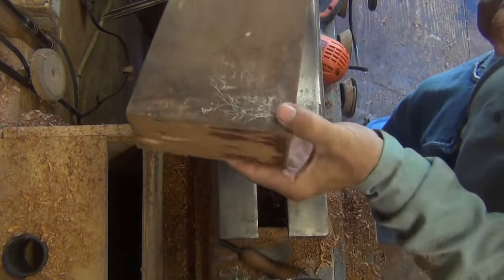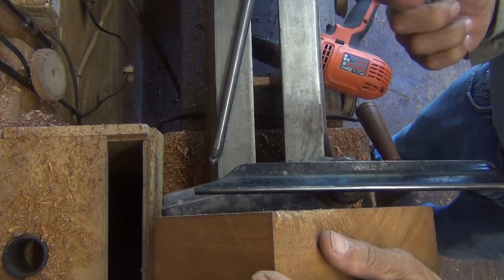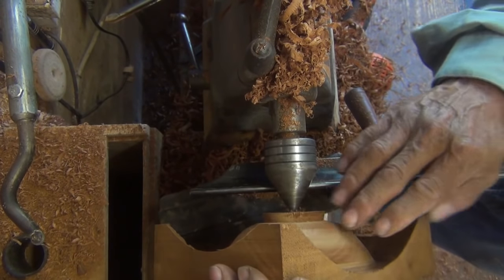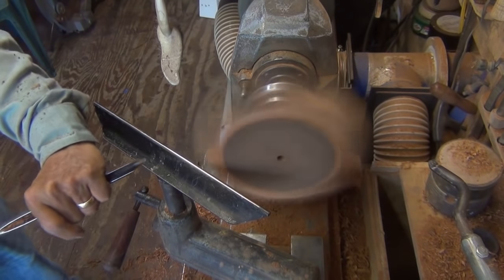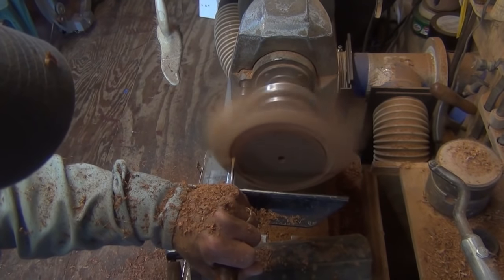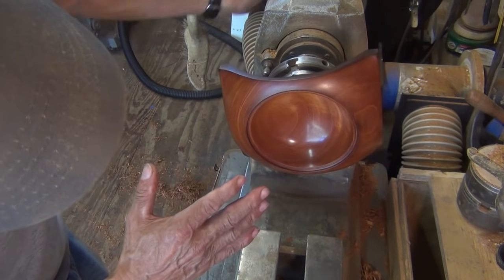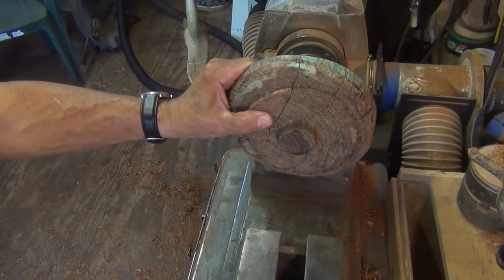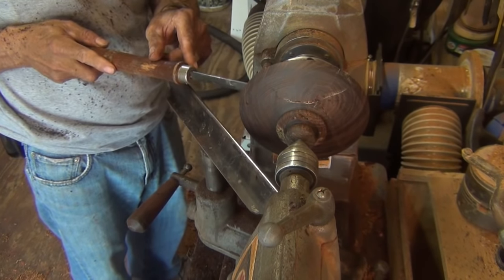Woodturning Winged Bowl 400 year old lid by Al Furtado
Winged Bowl with 400 year old Rosewood lid